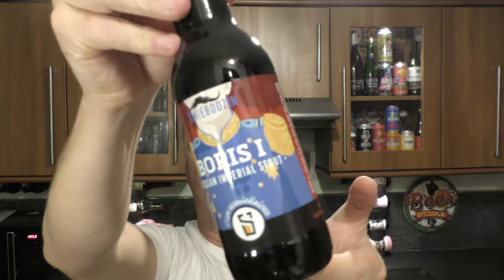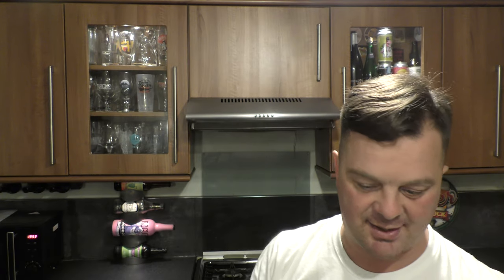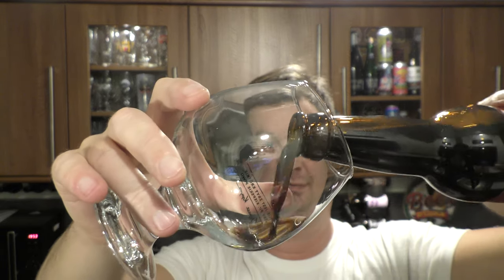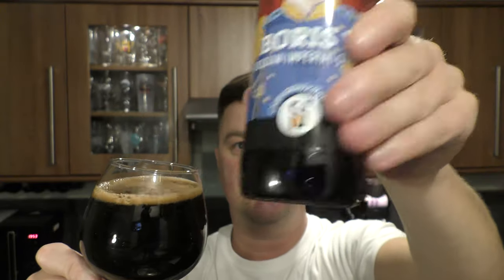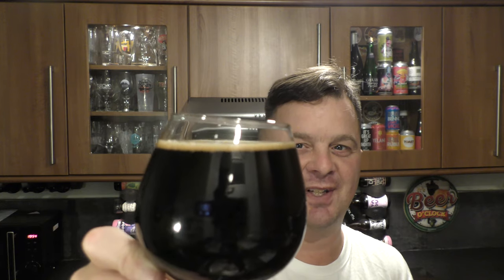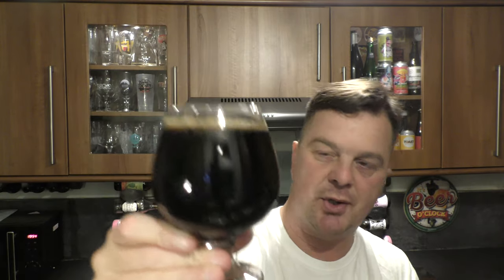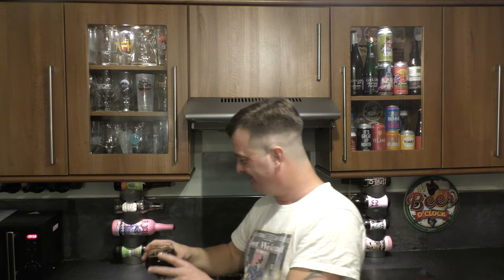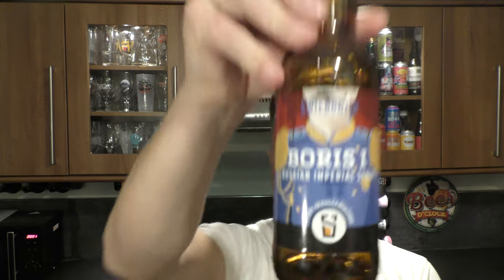Browar Świebodzin Boris I Russian Imperial Stout | Polish Craft Beer Review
Recorded In 4K Ultra HD Real Ale Craft Beer Reviews Browar Świebodzin Boris I Russian Imperial Stout | Polish Craft Beer Review

Browar Świebodzin

Świebodzin Boris I Russian Imperial Stout

Boris I Russian Imperial Stout

Polish Craft Beer

Polish Beer

Browar Świebodzin Boris I

Świebodzin Boris I

Świebodzin